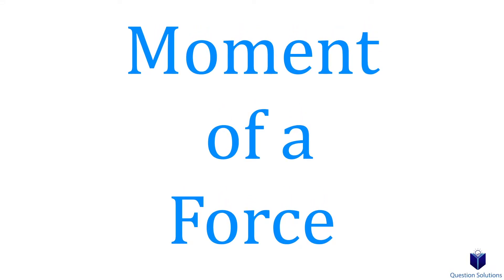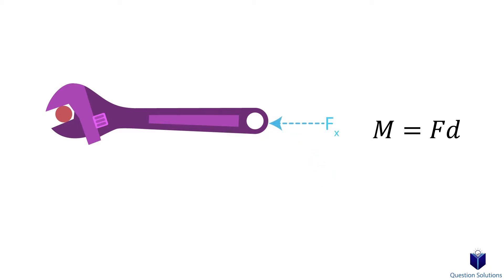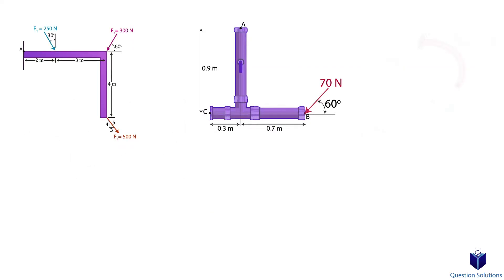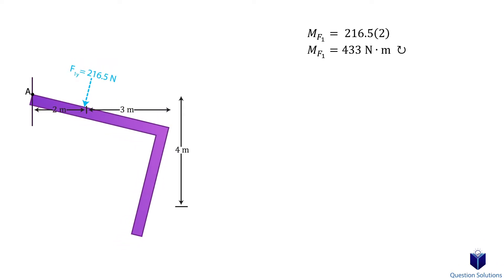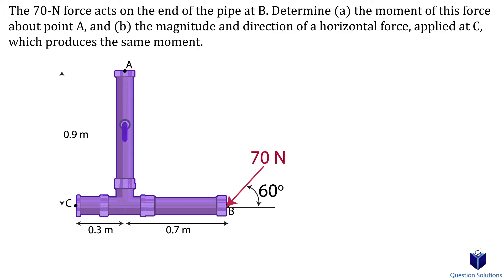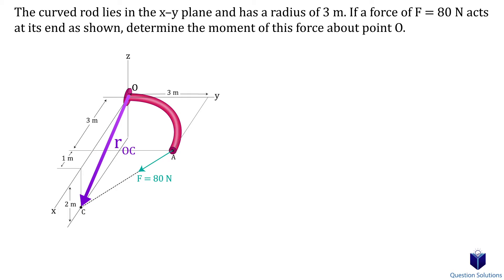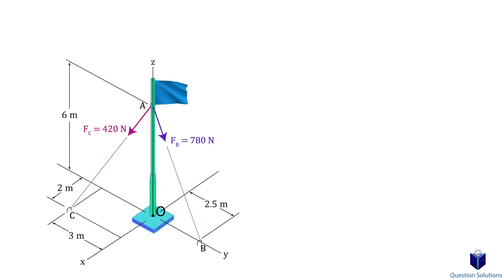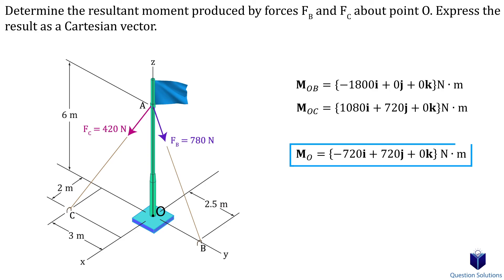Moment of a Force | Mechanics Statics | (Learn to solve any question)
Learn about moments or torque, how to find it when a force is applied at a point, 3D problems and more with animated examples. We talk about the line of action, breaking forces into components and using that to find moments, and resultant moments. We also go into using the cross product to figure out the moment as well.

Intro(00:00)
Determine the moment of each of the three forces about point A. (02:24)
The 70-N force acts on the end of the pipe at B. (04:30)
The curved rod lies in the x–y plane and has a radius of 3 m. (05:25)
Determine the moment of this force about point A. (06:28)
Determine the resultant moment produced by forces (06:58)